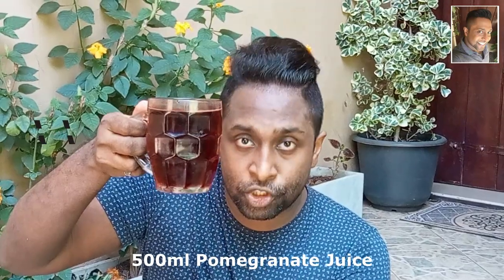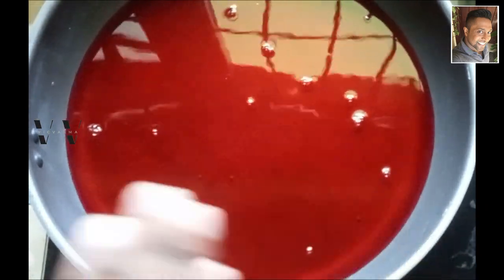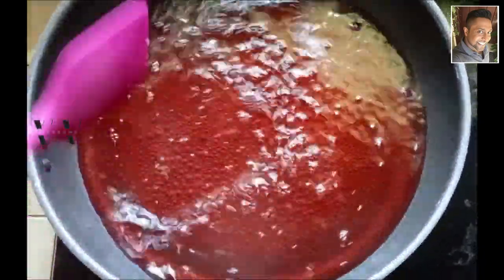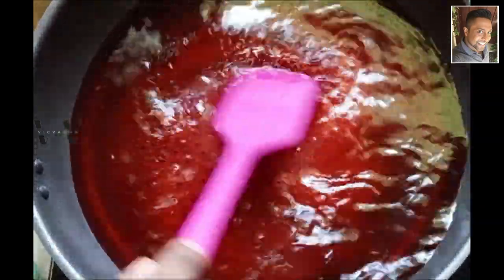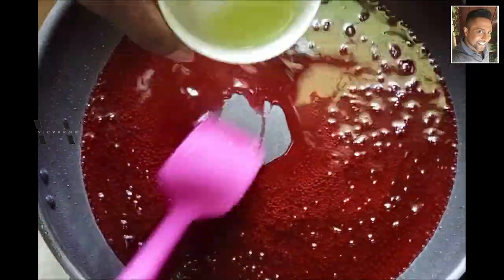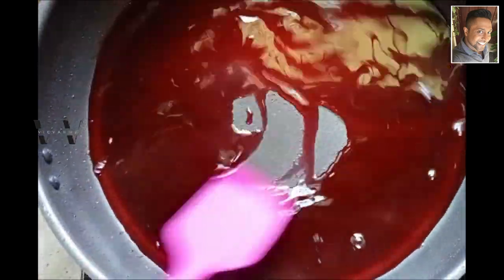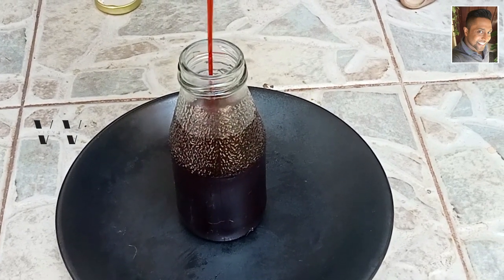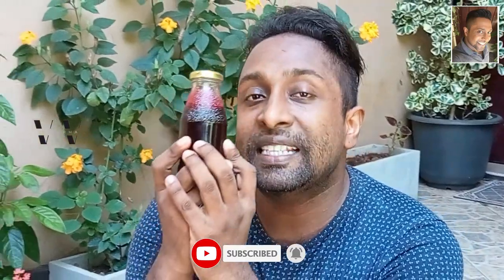How to make Grenadine Syrup at Home | Grenadine Syrup Recipe from scratch | Vic's Food Tube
This easy to make Grenadine Syrup recipe is perfect to make your mojito's and mocktails at home.